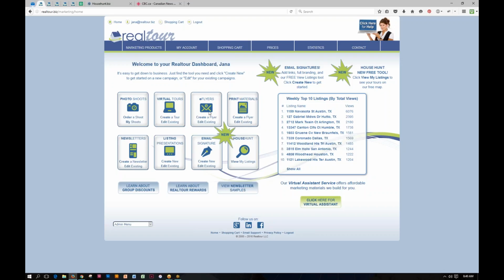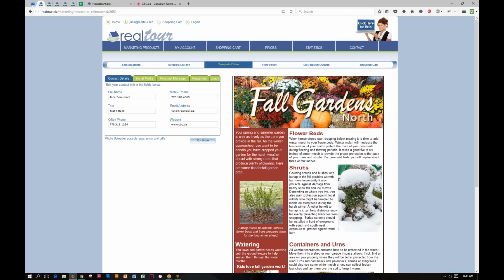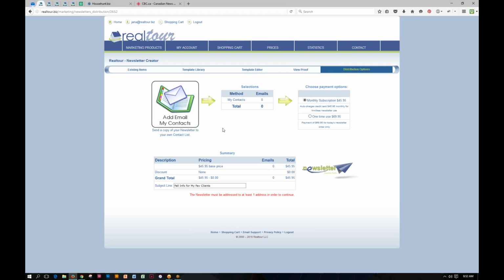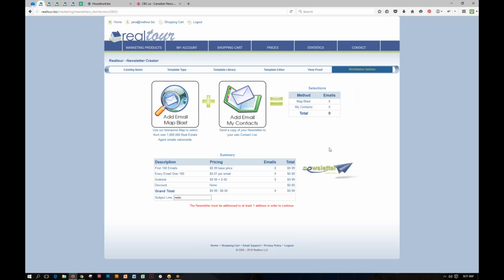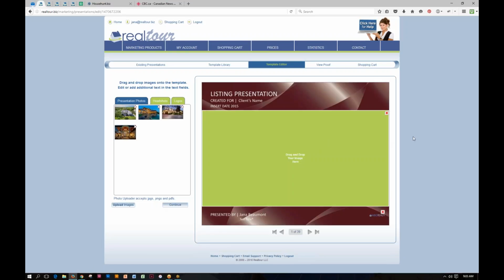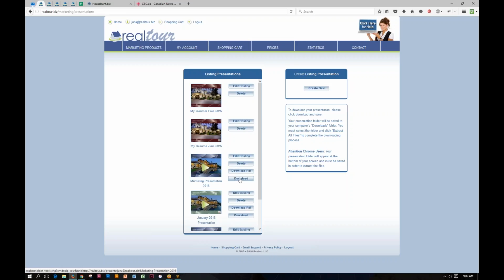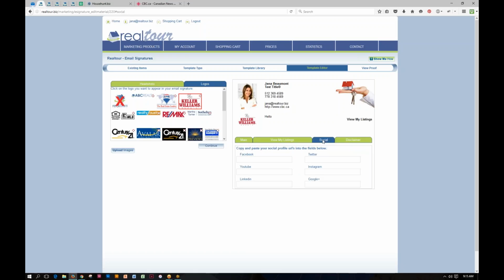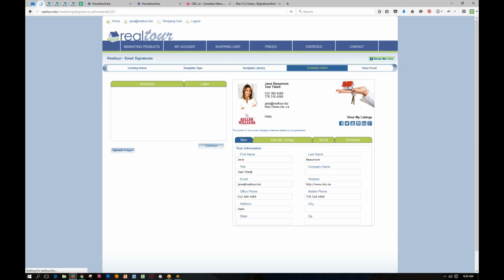Capital Title - Realtour Marketing Suite Session #2